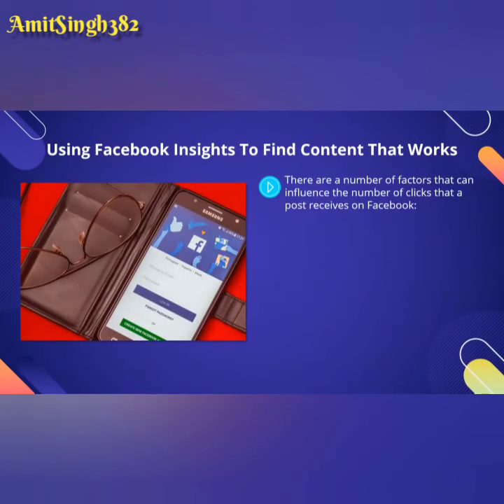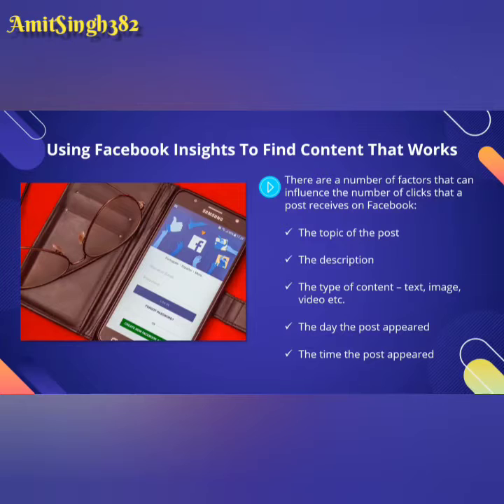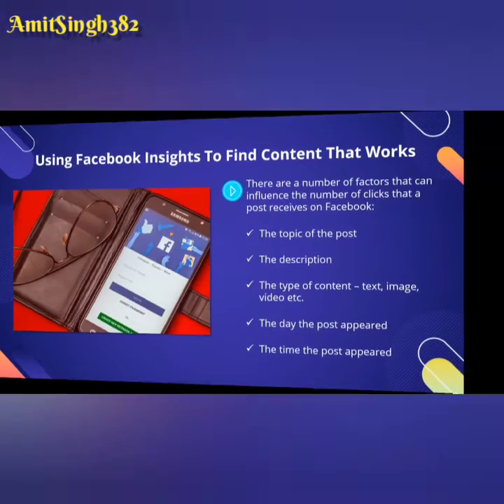free Facebook traffic strategies.Client engagement. Facebook se paise kaise kamae full free course.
free Facebook traffic strategies.Client engagement on Facebook. Facebook se paise kaise kamae full free course.

नमस्ते दोस्तों,
 मेरा नाम अमित सिंह।  हमारे यूट्यूब चैनल अमितसिंह382 में आपका स्वागत है।

Привет
 Я Амит Сингх.  Добро пожаловать на наш канал на YouTube, AmitSingh382.

Hi
 Ich bin Amit Singh.  Willkommen auf unserem YouTube-Kanal AmitSingh382.

Chào
 Tôi là Amit Singh.  Chào mừng bạn đến với Kênh YouTube của chúng tôi, AmitSingh382.

Hi
 Ako si Amit Singh.  Maligayang pagdating sa Aming Channel sa YouTube AmitSingh382.

salut
 Je suis Amit Singh.  Bienvenue sur notre chaîne YouTube AmitSingh382.

ওহে
 আমি অমিত সিং।  আমাদের YouTube চ্যানেল AmitSingh382 এ স্বাগতম।

હાય
 હું અમિત સિંહ છું.  અમારી YouTube ચેનલ AmitSingh382 માં આપનું સ્વાગત છે.

જો તમને આ વિડિયો મદદરૂપ લાગ્યો હોય, તો આ વિડિયોને તમારા મિત્રો સાથે શેર કરવાનું ભૂલશો નહીં અને મારી યુટ્યુબ ચેનલને સબ્સ્ક્રાઇબ કરો 🙏🙏🙏🙏.

Hej
 Jag är Amit Singh.  Välkommen till vår YouTube-kanal AmitSingh382.

வணக்கம்
 நான் அமித் சிங்.  எங்கள் YouTube சேனலுக்கு வரவேற்கிறோம் AmitSingh382.

இந்த வீடியோ உங்களுக்கு பயனுள்ளதாக இருந்தால், இந்த வீடியோவை உங்கள் நண்பர்களுடன் பகிர்ந்து கொள்ள மறக்காதீர்கள் மற்றும் எனது YouTube சேனலை குழுசேரவும் 🙏🙏🙏🙏.

హాయ్
 నేను అమిత్ సింగ్.  మా YouTube ఛానెల్ AmitSingh382కి స్వాగతం.

మీకు ఈ వీడియో ఉపయోగకరంగా ఉంటే, ఈ వీడియోను మీ స్నేహితులతో భాగస్వామ్యం చేయడం మర్చిపోవద్దు మరియు నా YouTube ఛానెల్‌ని సబ్‌స్క్రైబ్ చేయండి 🙏🙏🙏🙏.

สวัสดี
 ฉันชื่อ อมิต ซิงห์  ยินดีต้อนรับสู่ช่อง YouTube ของเรา AmitSingh382

หากคุณพบว่าวิดีโอนี้มีประโยชน์ อย่าลืมแชร์วิดีโอนี้กับเพื่อนๆ ของคุณ เช่น และกดติดตามช่อง YouTube ของฉัน 🙏🙏🙏🙏.

ہائے
 میں امیت سنگھ ہوں۔  ہمارے یوٹیوب چینل AmitSingh382 میں خوش آمدید۔

اگر آپ کو یہ ویڈیو کارآمد لگی تو اس ویڈیو کو اپنے دوستوں کے ساتھ شیئر کرنا نہ بھولیں اور میرے یوٹیوب چینل کو سبسکرائب کریں 🙏🙏🙏🙏.